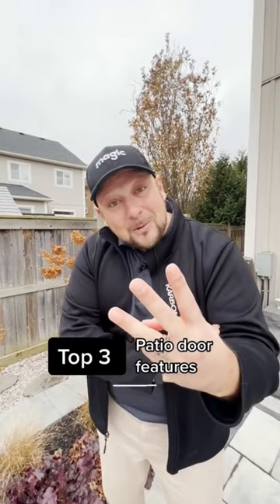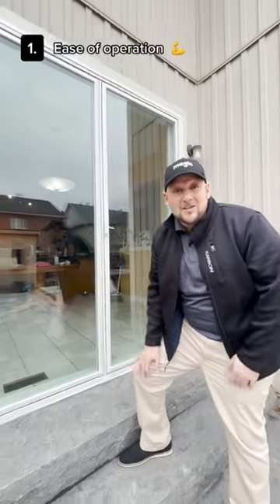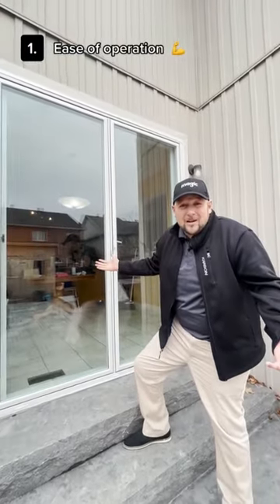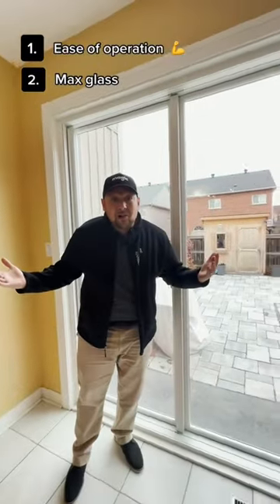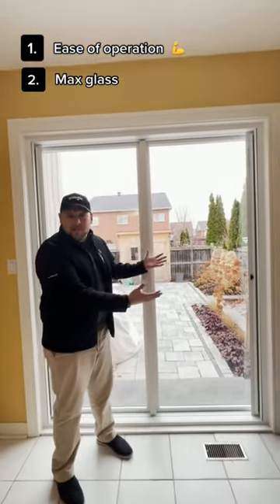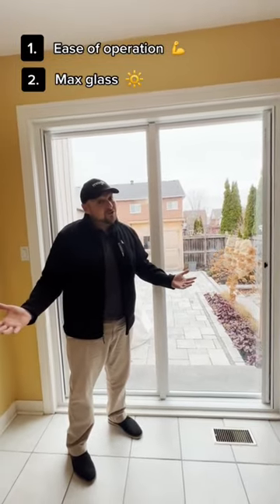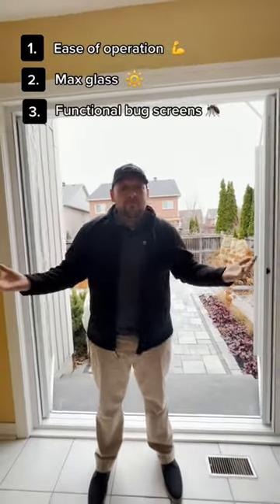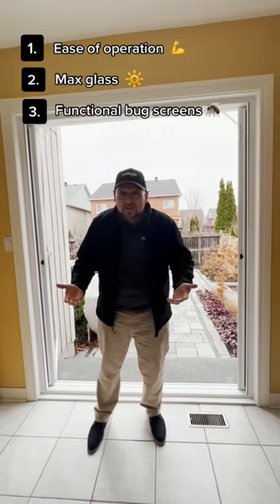Top 3 features people look for in patio doors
These are the top 3 things that people look for when shopping around for a patio door.
1. Ease of operation
2. Maximum glass and views
3. Retractable bug screens